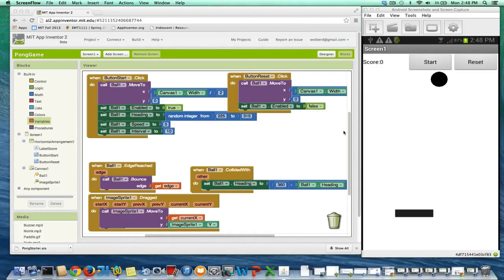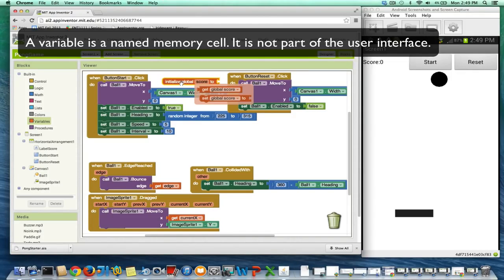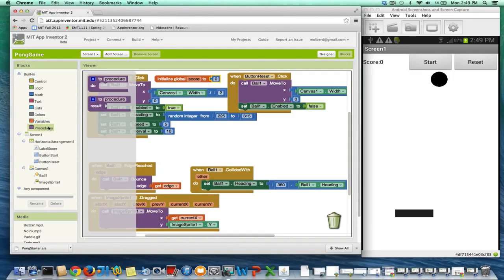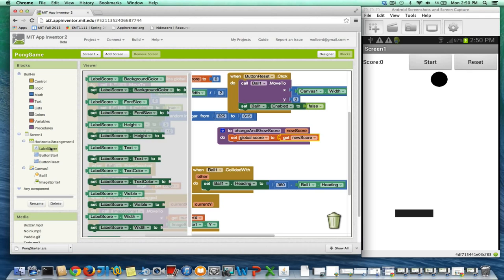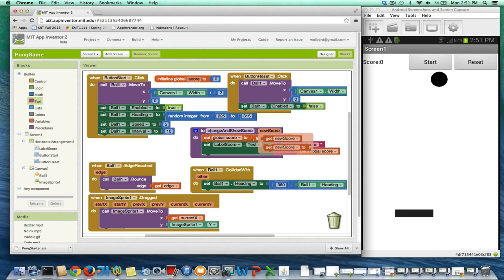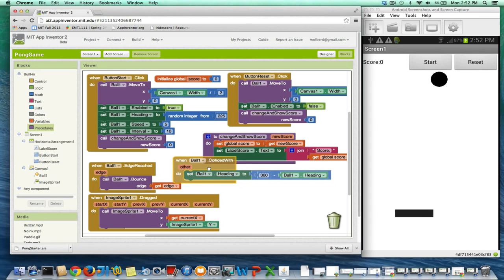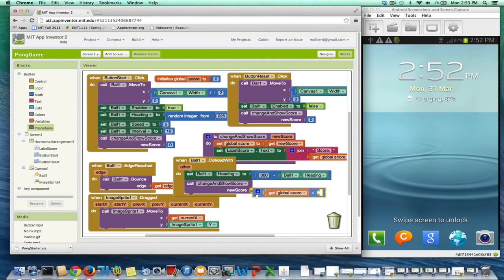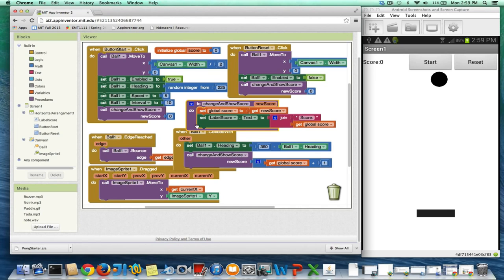Code a Pong game with App Inventor p5